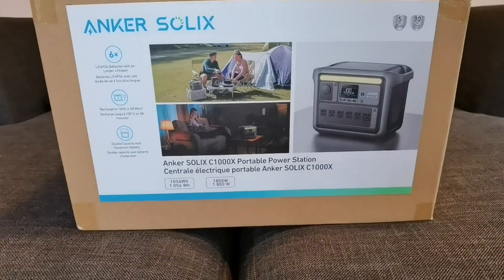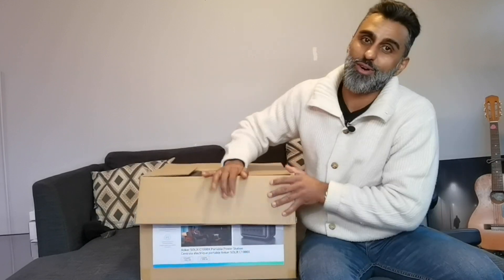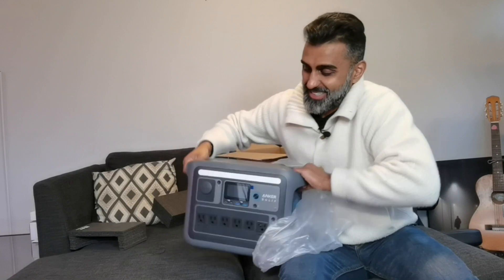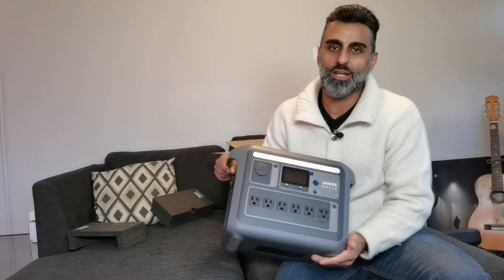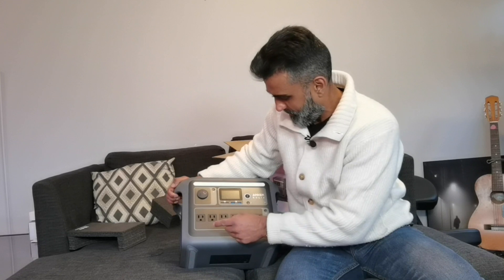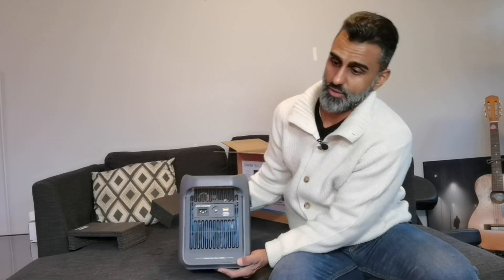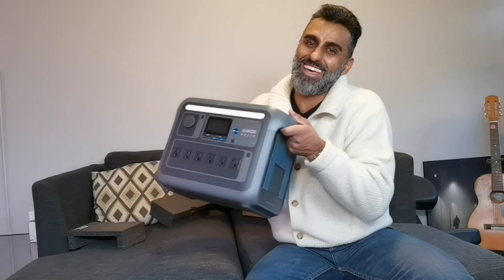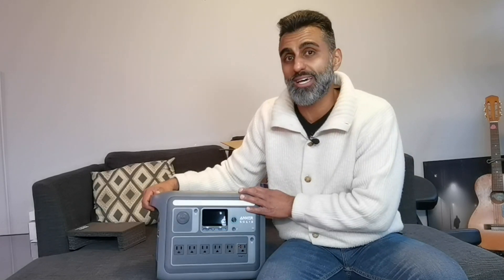Unboxing: Anker SOLIX C1000X Portable Power Station - Handy Andy Media Unboxing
Recharges in under an hour! C1000 Portable Power Station by Anker for charging all your devices! Has 11 total outlets, 1,056Wh, AC Output of 1,800W, Solar Charging, and weighs about 12.9kgs.